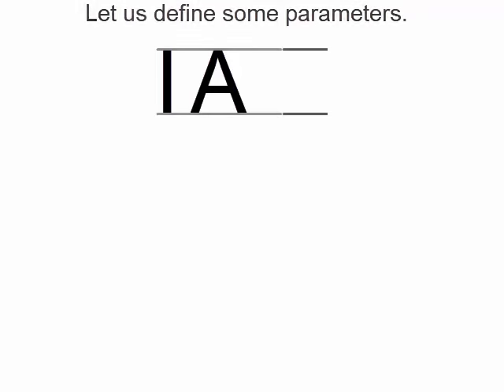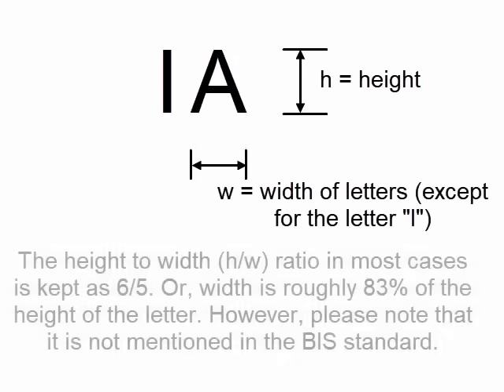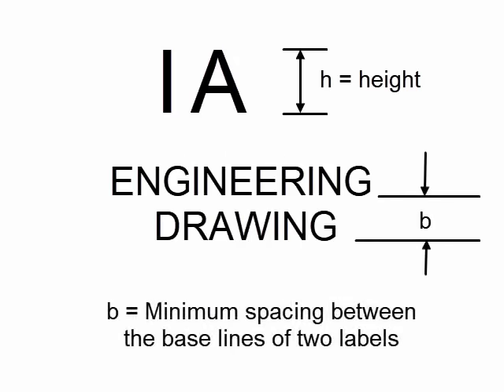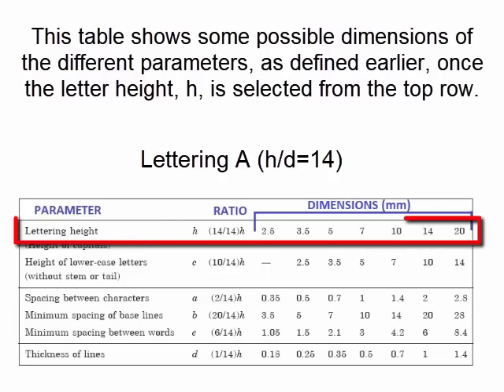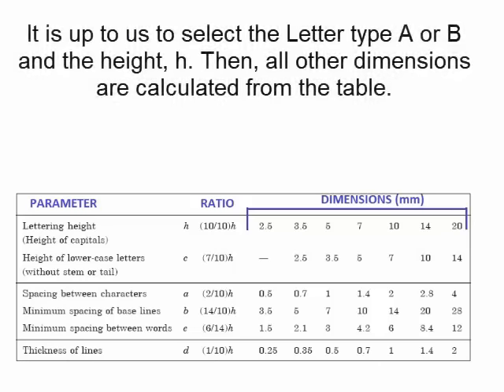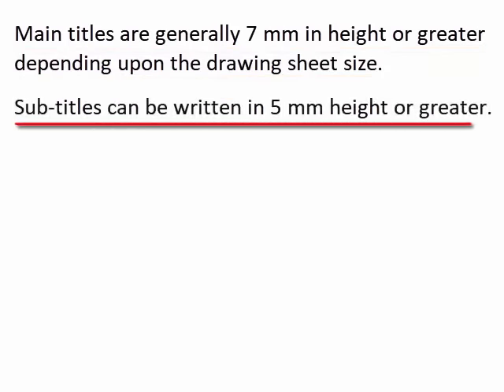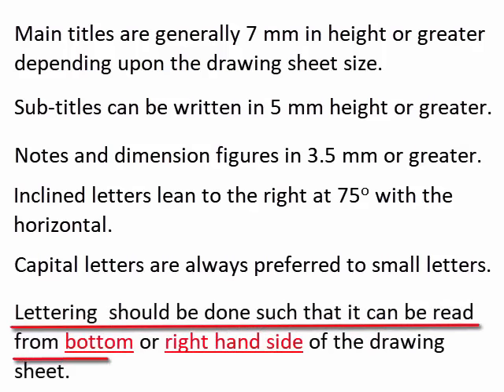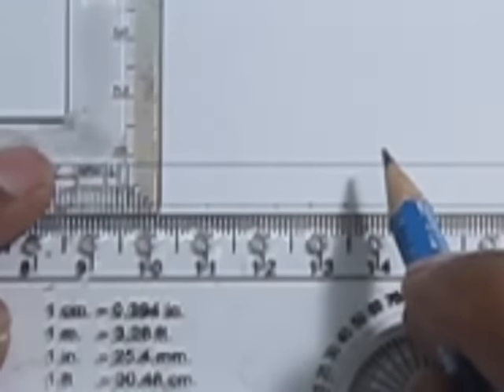1.2-Lettering in Engineering Drawing: English Letters and Numbers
Lettering is an important part of any engineering drawing (ED). The purpose of learning Lettering in ED is to practice simple and standard way of writing any letter, word, phrase, sentence or number such that anyone reading your drawing can easily understand what you have written. Never use your own handwriting way of lettering or any other non-standard way. Just little bit of practice will make your writing legible to everybody. Practice the height and proportions of the letter as well as distances between two words and between two lines. As you practice, you will not need to measure them each time. You will be able to write using ED lettering method without much hassle. Use 2H pencil for lettering too so that the drawing remains neat and clean. Never use HB pencils. There are styles of lettering known as style A and B. You can use either of them in your ED but keep to only one way in one ED.
Correction: The way I have written W at these times (7:24, 8:19, 10:59 and 12:45) is not correct because the middle should come up to the same level as the total height of the letter. It has been written correctly at time 15:36. Same way is followed for smaller letter of "w". Please follow this one.